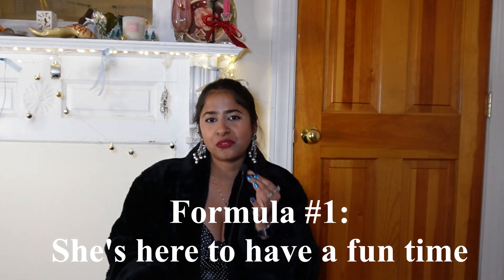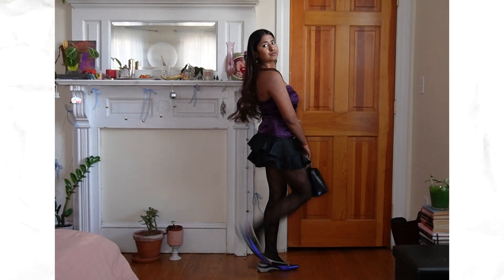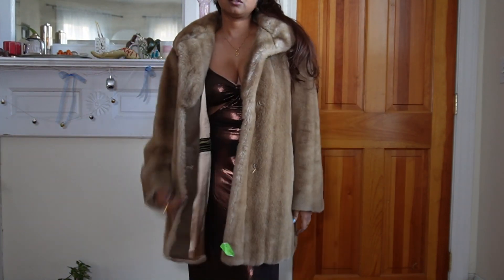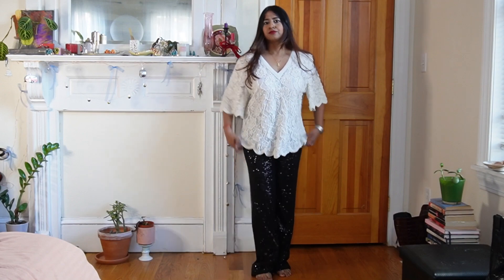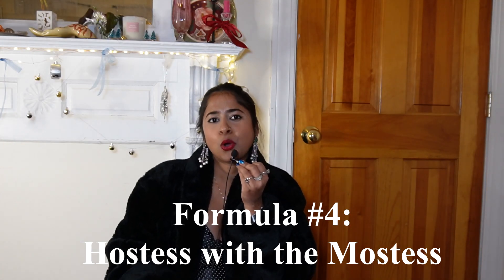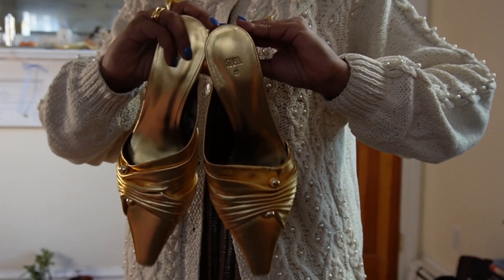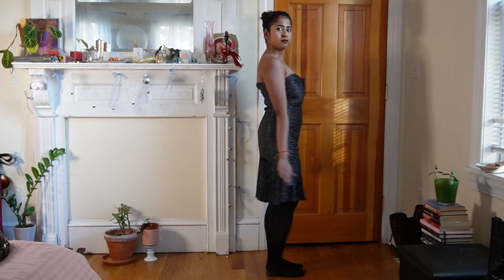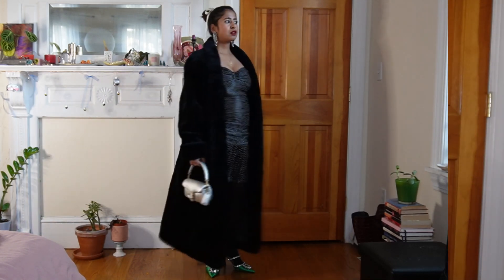PARTY OUTFIT FORMULAS for the EXTRA GIRLY | STATEMENT OUTFITS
This video is all about foolproof holiday outfit formulas for the extra girly. If you someone you loves wearing your statement pieces this video is for you!!
Let me know your favorite outfit formula in the comments below 😁